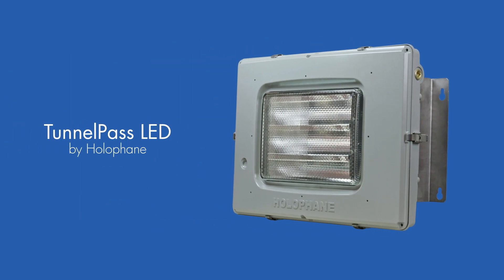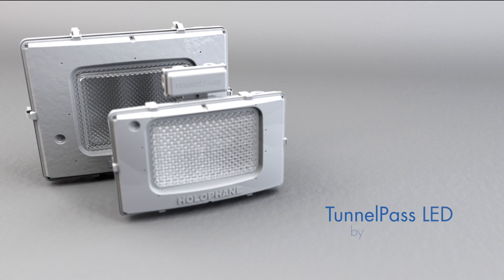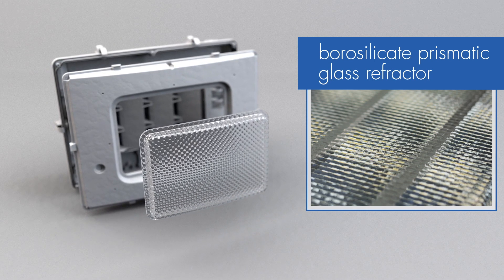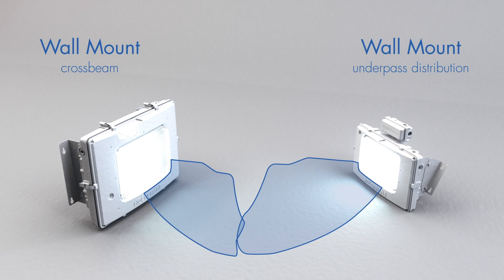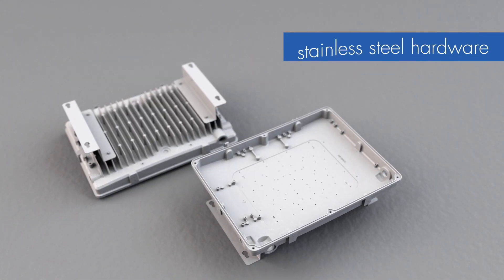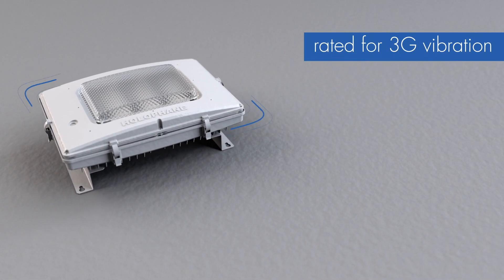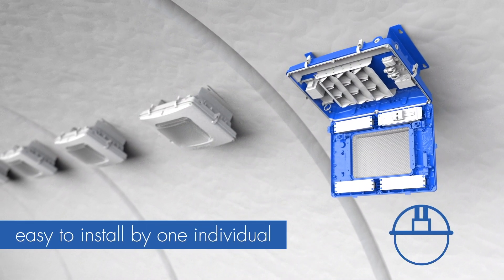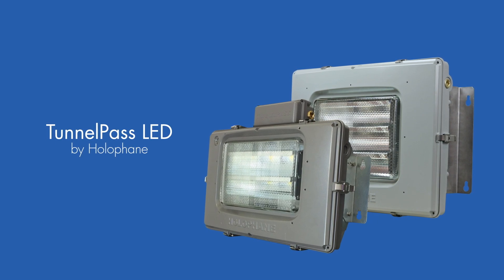TunnelPass LED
Watch this video to learn all about the Holophane TunnelPass LED family of reliable, energy-saving tunnel and underpass lighting solutions.